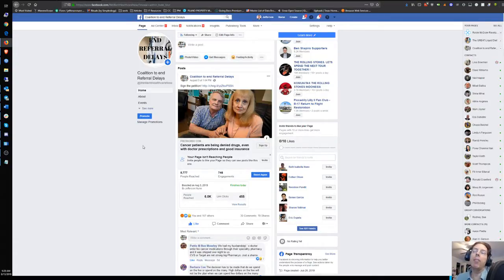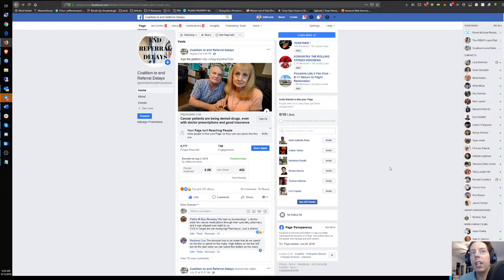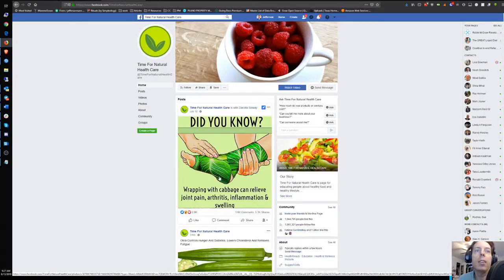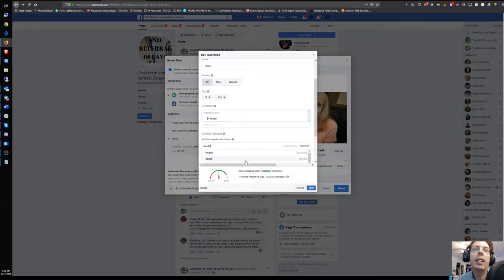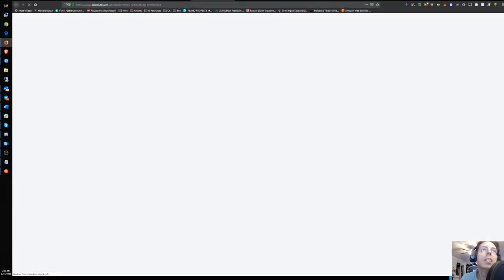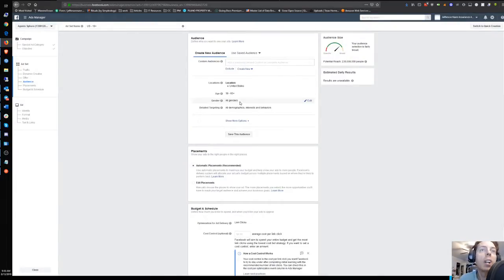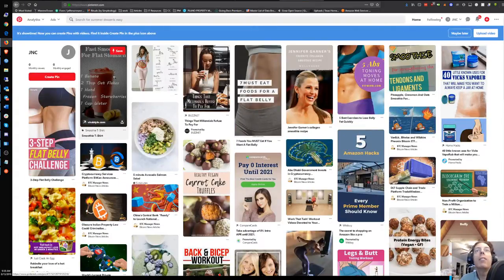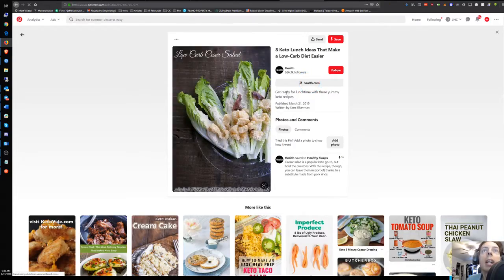Everything that I know about Social Media Marketing - FREE!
Absolutely free course - everything that I know about Social Media Marketing after years of learning...all free